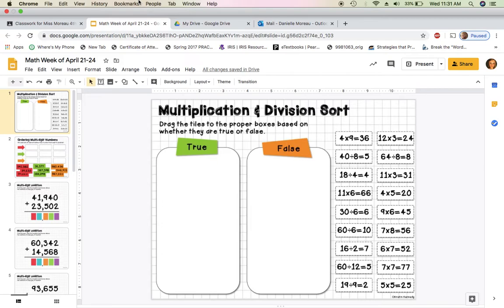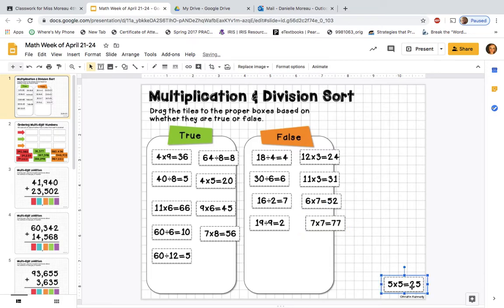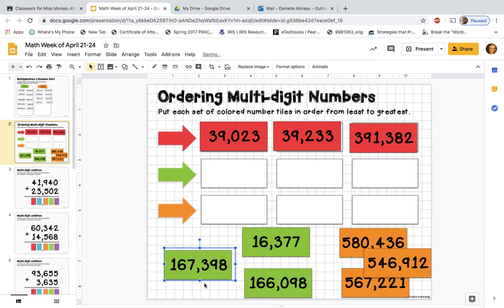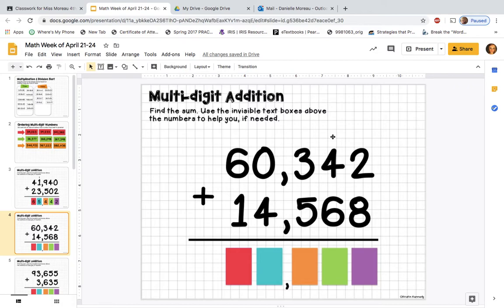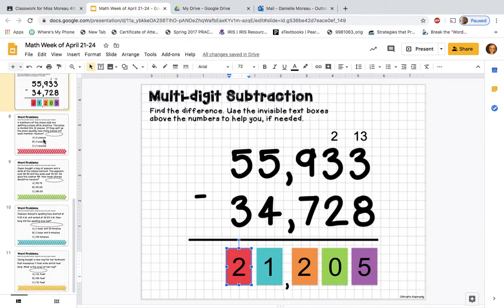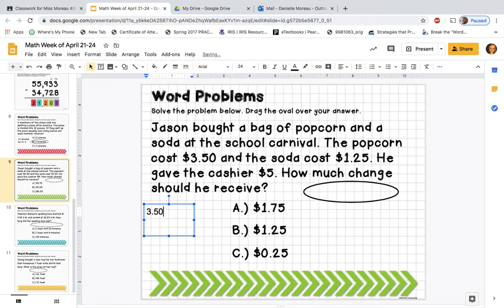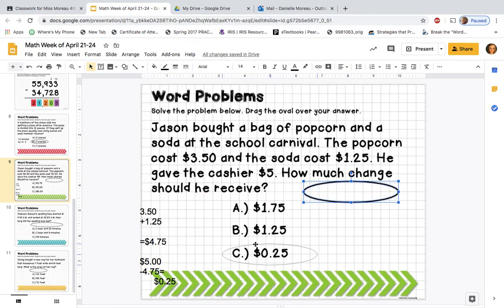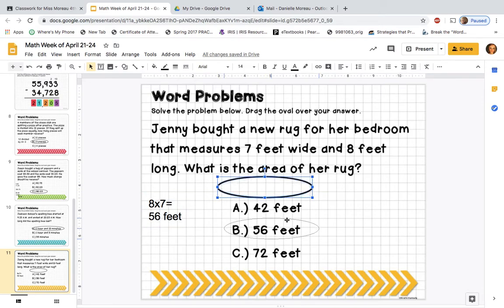Math Review Week of April 20-24